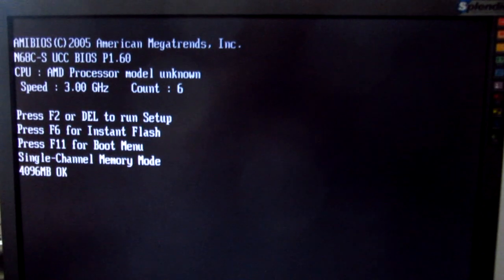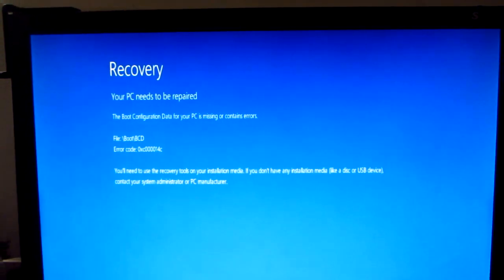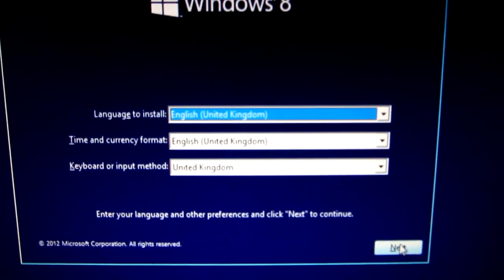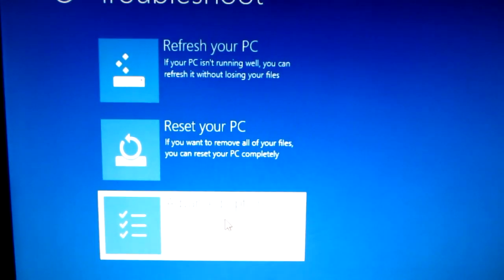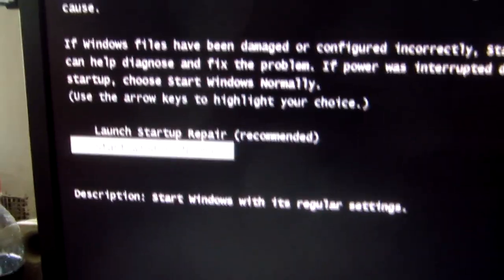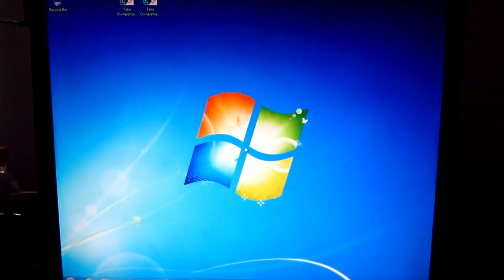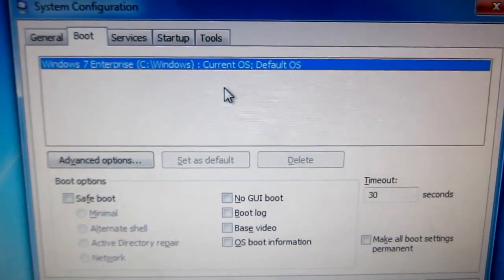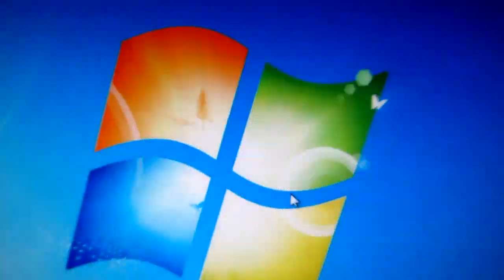Fix "Your PC needs to be repaired" error using a Windows DVD (or USB flash drive)